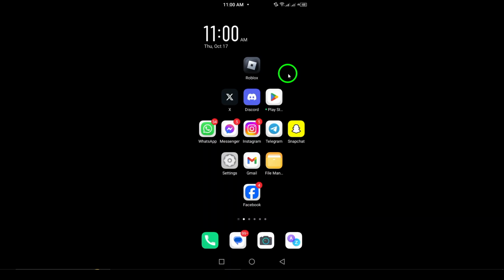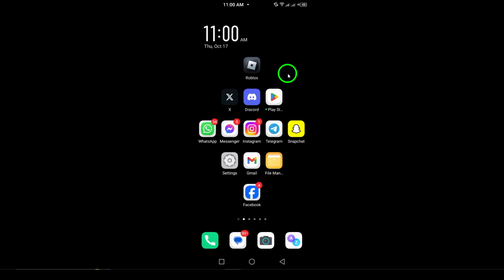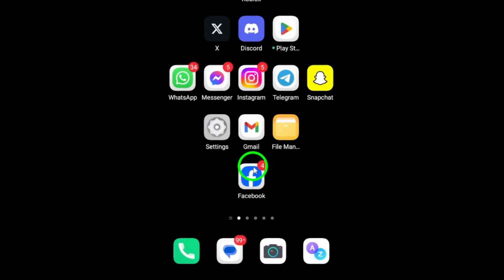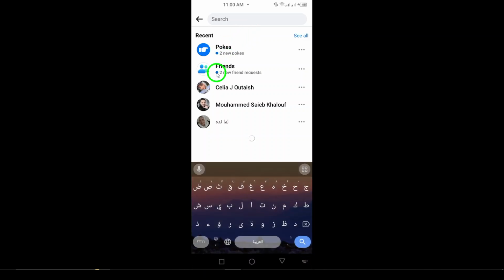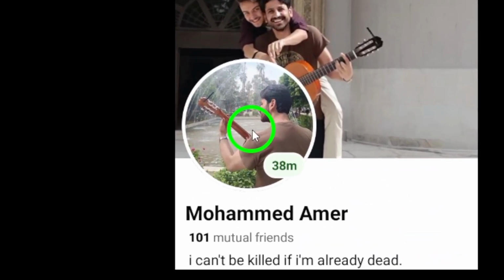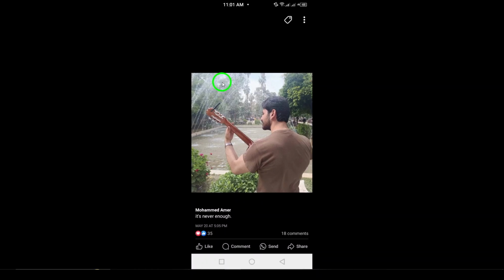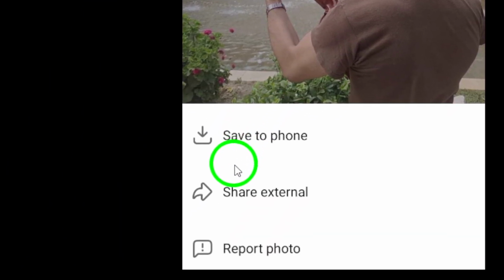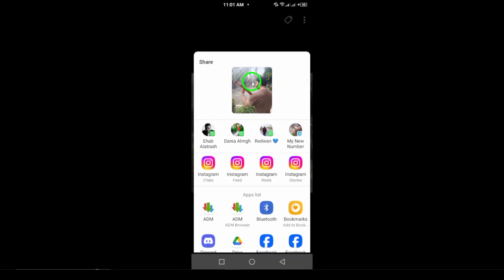How To Share Any Facebook Profile Photo (Updated)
Learn how to share any Facebook profile photo effortlessly with our updated step-by-step guide. This simple process will help you save and share your favorite images with friends and family in no time.

Steps:
1. Open Facebook App on Your Android device.
2. Go to the profile photo you want to save.
3. Tap on the photo to open it.
4. Tap the three dots at top right.
5. Tap "Share External."

Chapters:
00:00 Intro
00:12 Soultion
01:05 Outro